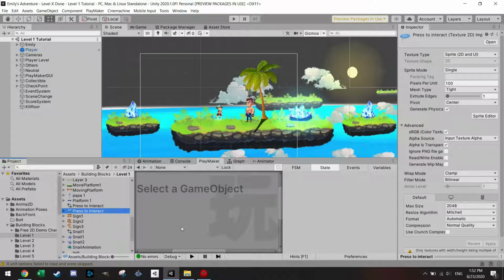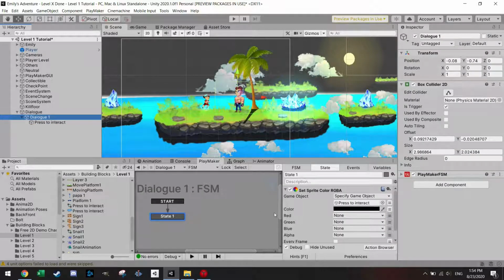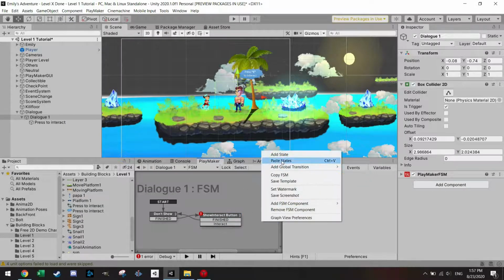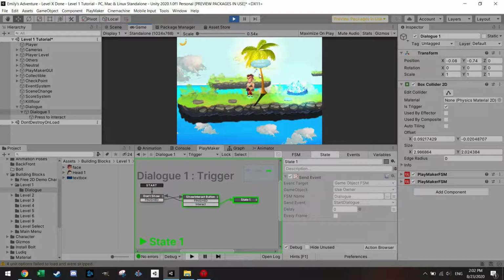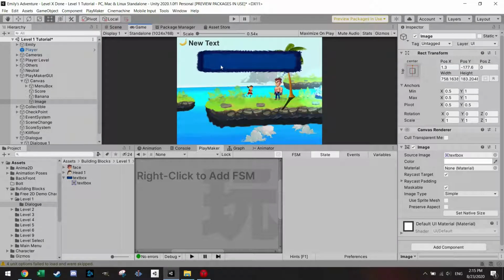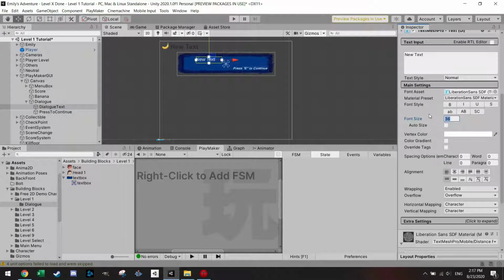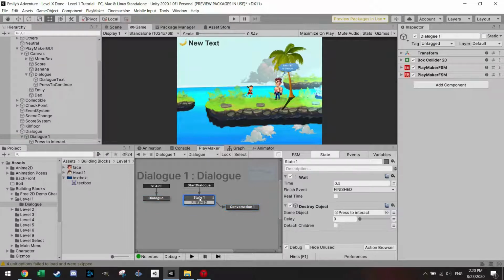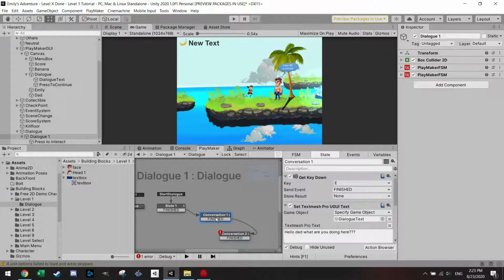2D Platformer with Unity and Playmaker - Dialogue System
In this tutorial I want to show you how to make a dialogue system to make RPG like conversations in your game. In addition I will show how to add an interact button/pop-up above characters which whom you can have a conversation in game.
No scripting or programming needed just playmaker and Unity!

Download link EcoSystem Actions for TextMeshPro GUI, as within the ecosystem GUI is for some reason not included..

I have learned coding and playmaker by watching youtube videos just like you and I hope I can share what I have learned while creating my game!